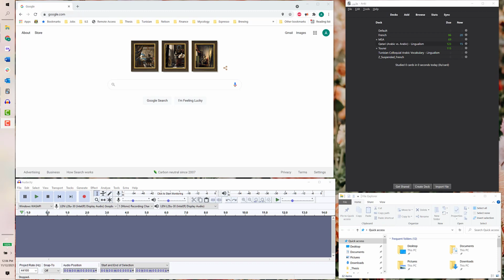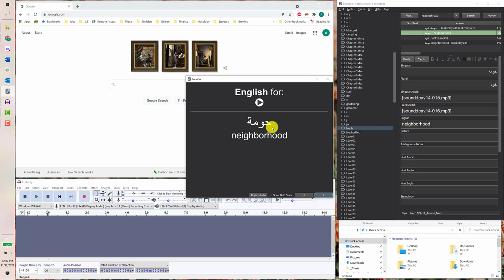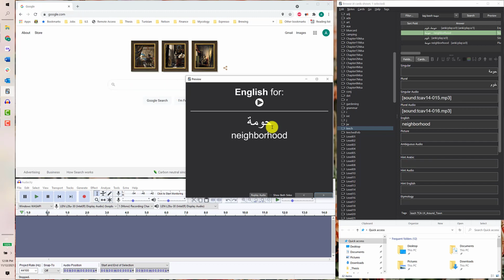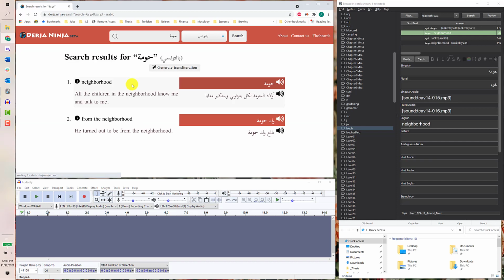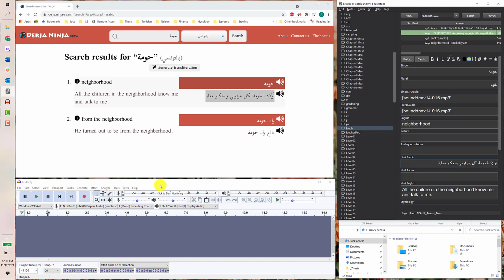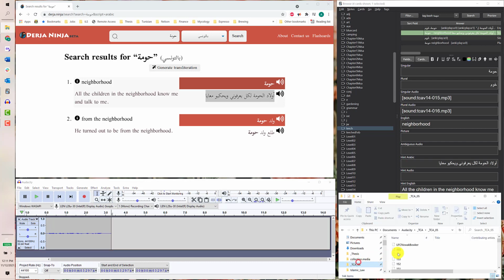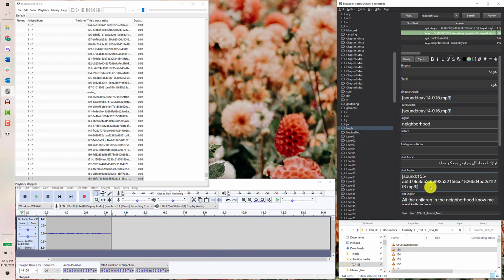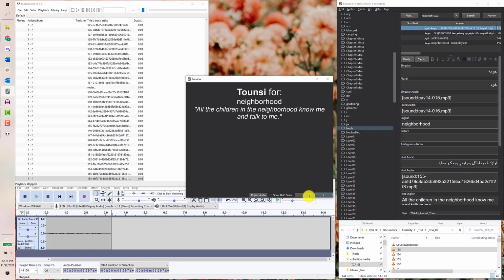Adding example sentences with audio into Anki